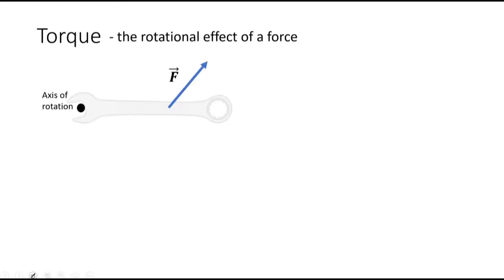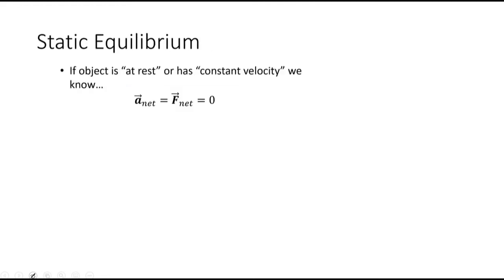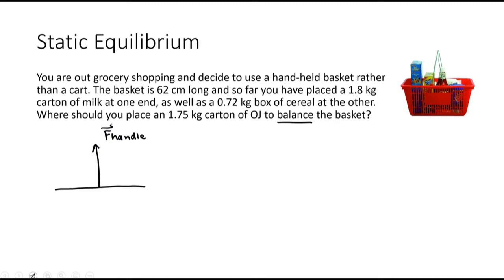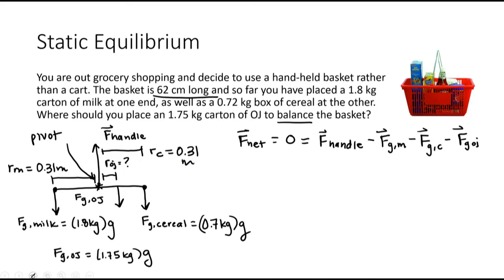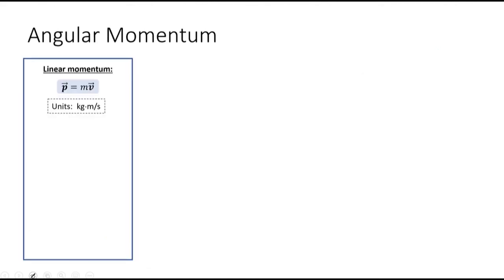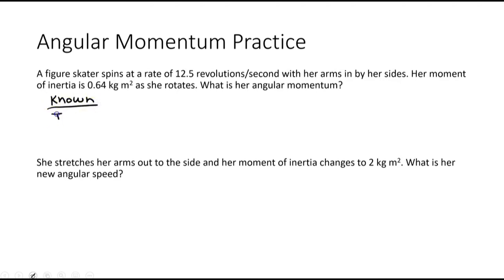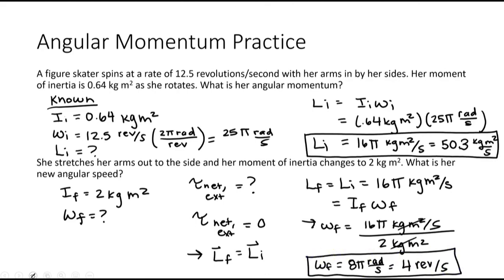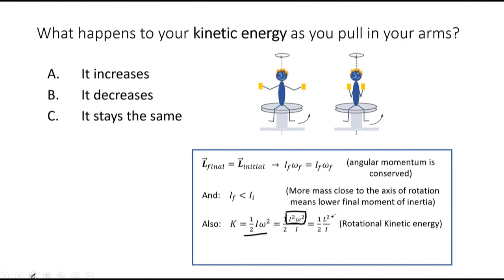Intro Physics I, Class 23: Torque, Angular Acceleration, and Angular momentum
This is the video lecture for class 23 of Introductory Physics I. This lecture covers torque, angular acceleration, and angular momentum. Specifically, this video reviews torque and angular acceleration, and it contains a worked example related to static equilibrium. Then angular momentum and the idea of conservation of angular momentum is introduced with worked examples.